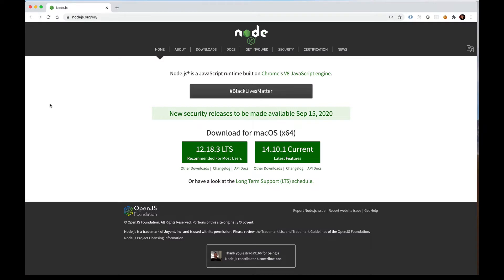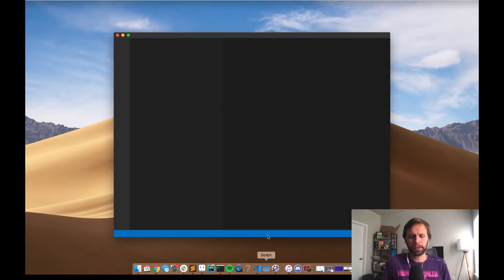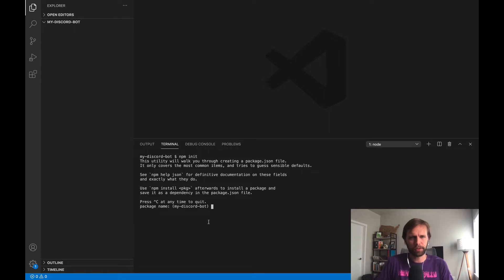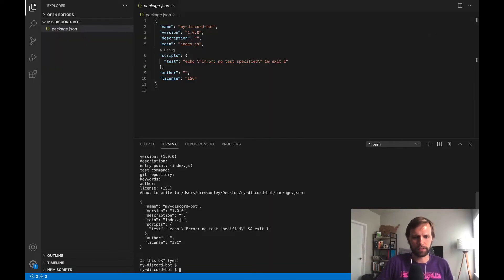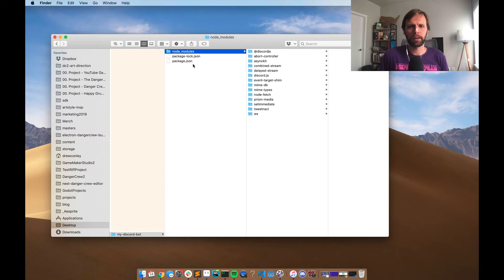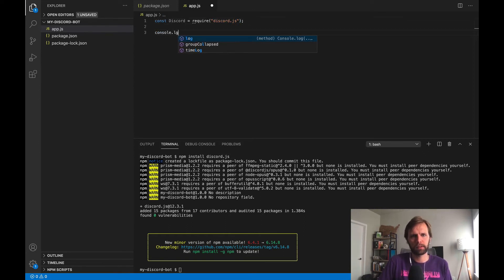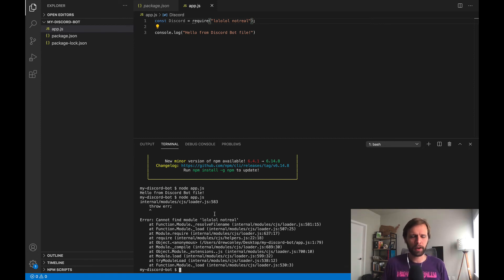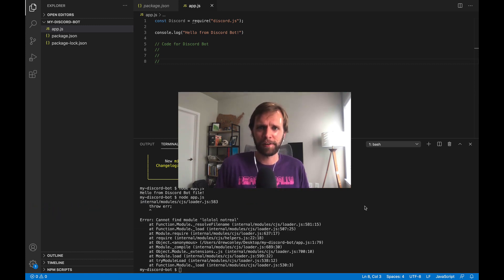How to install Discord JS for Bot development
This is a beginner tutorial explaining the process of installing Discord.JS through NPM, the Node programming language's package manager. This is the very first step for creating a Discord Bot with JavaScript / Node. While this video is specific to Discord.JS, the same process is very common with other JavaScript and Node libraries today... so this is a good skill to have for anybody new to the JavaScript world.

*** Links ***